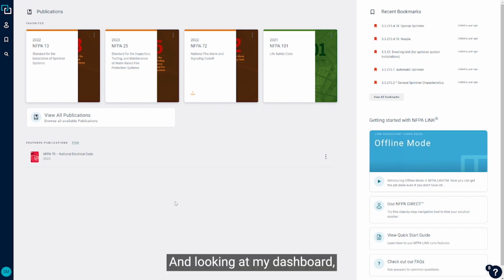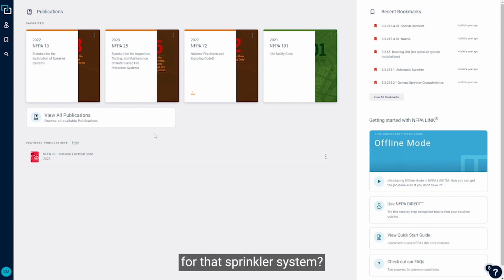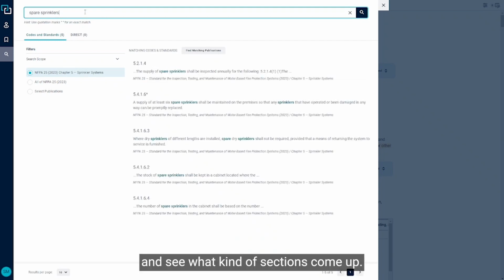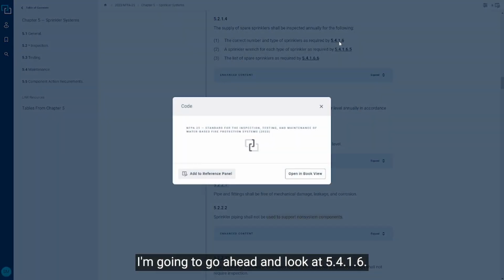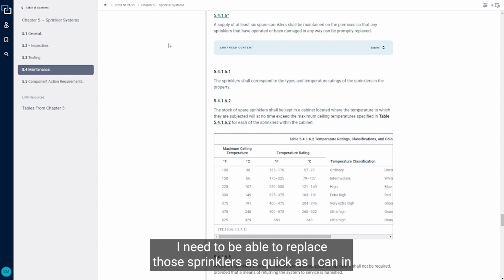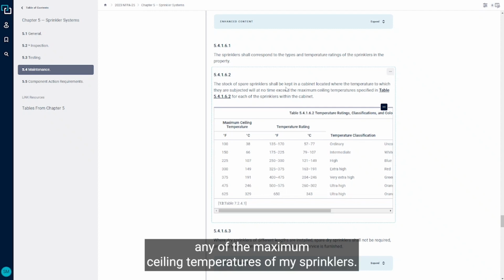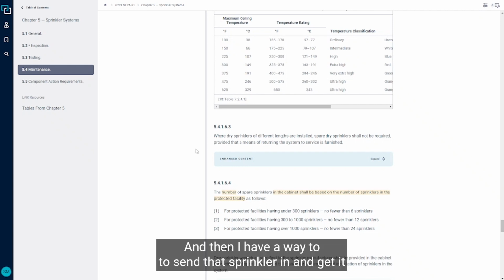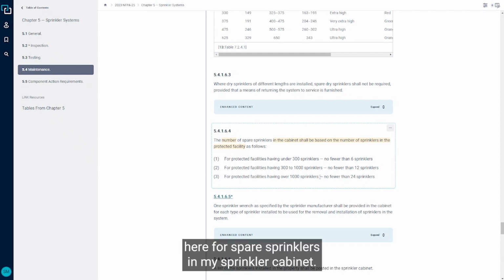Use NFPA LiNK® to Find Spare Fire Sprinkler Requirements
Welcome to the NFPA LiNK® YouTube channel, for knowledge and tips on electrical, fire, and life safety.

For digital access to exclusive NFPA® expert commentary, NFPA LiNK is your window to productivity.

When conducting inspection and maintenance on a fire sprinkler system, use NFPA LiNK to understand requirements for the necessary spare sprinklers you’ll need.

Open NFPA 25, Standard for the Inspection, Testing, and Maintenance of Water-Based Fire Protection Systems, 2023 edition, to the Sprinkler Systems chapter, before searching “spare sprinklers.” Then, click on the section for inspection requirements. Here you’ll find the minimum number of replacement sprinklers required based on the sprinkler type.